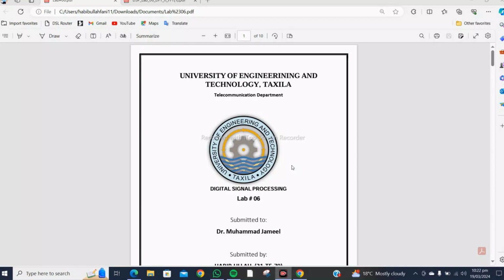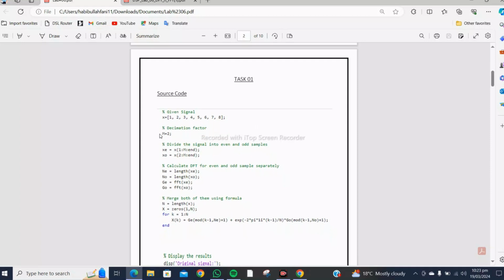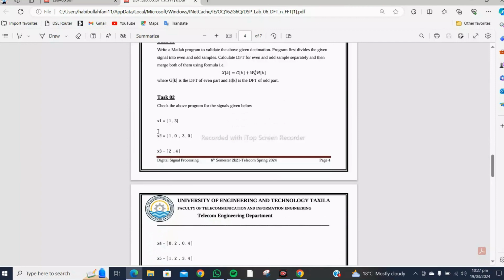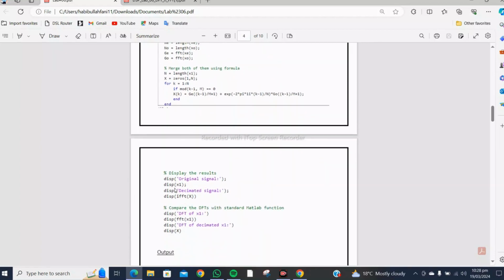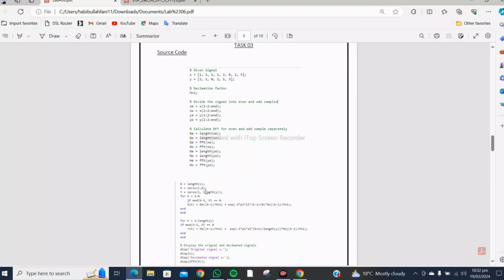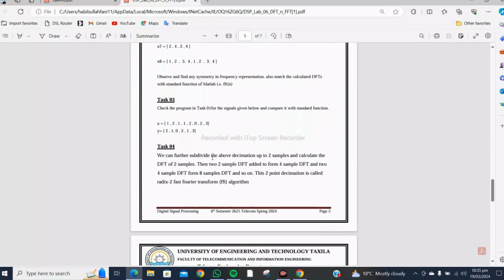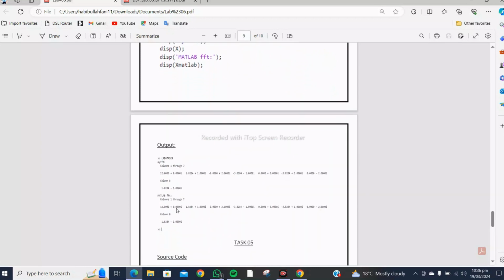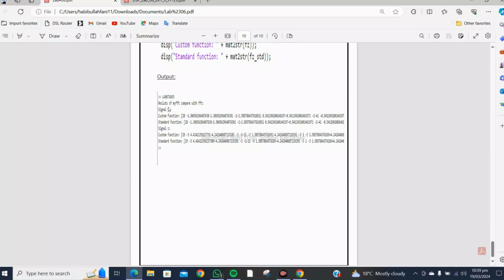DSP LAB 6 (21-TE-79)